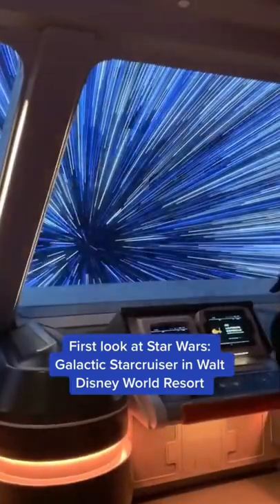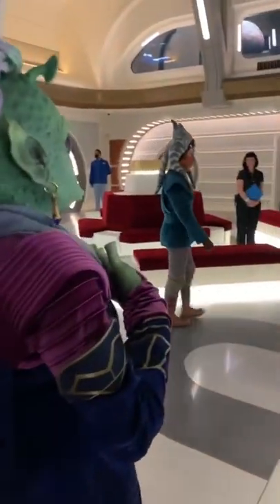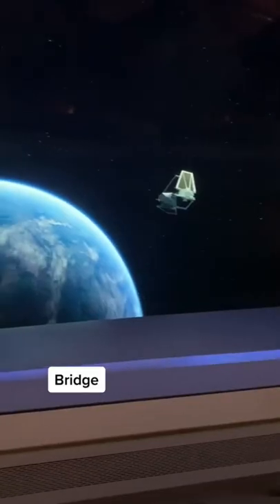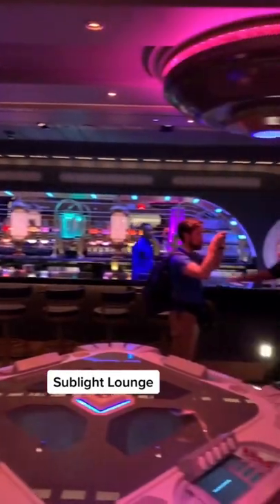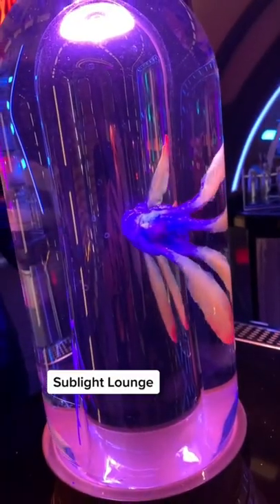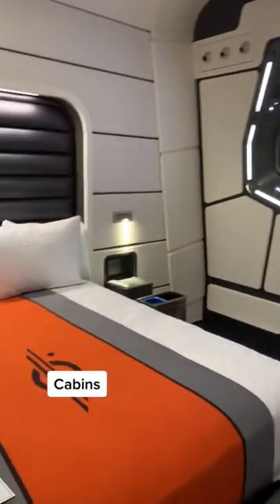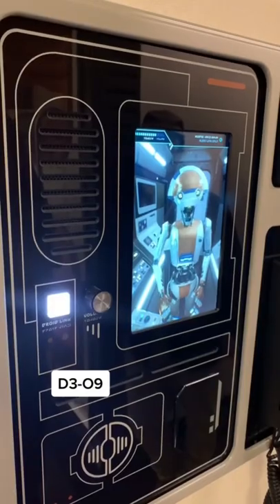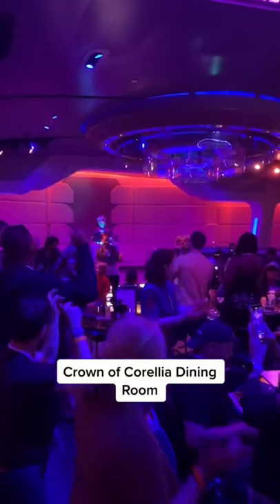First look at Star Wars GalacticStarcruiser in WDW ✨ Will you be going?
Get a first look at the new Star Wars Galactic Star Cruiser at Walt Disney World. Does the Star Cruiser make a great addition to Galaxy's Edge?